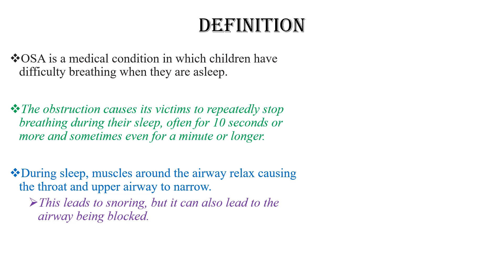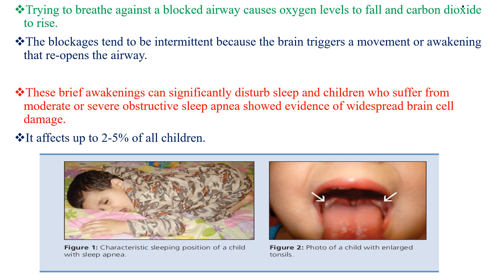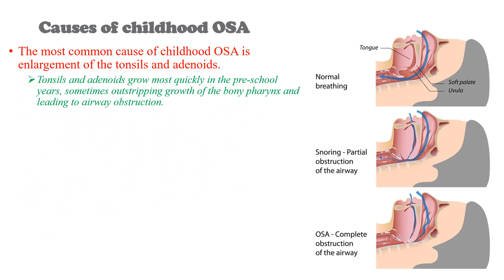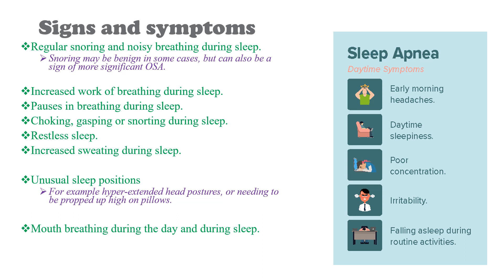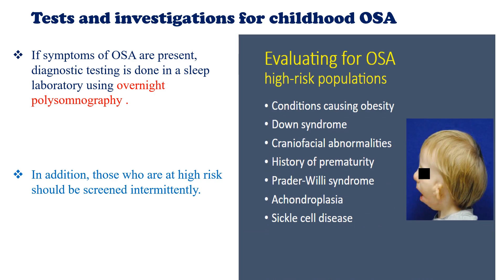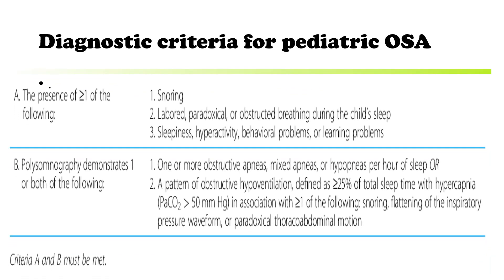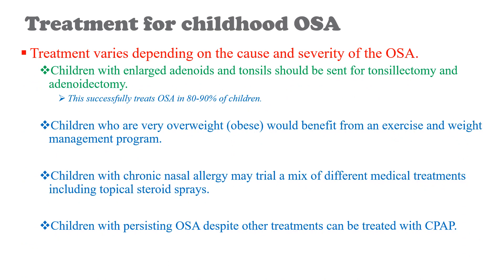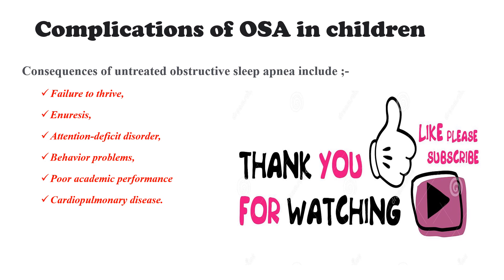Obstructive sleep apnea (OSA)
Definition, risk factors , c/manifestations,diagnosis,complications and treatment of OSA in children.